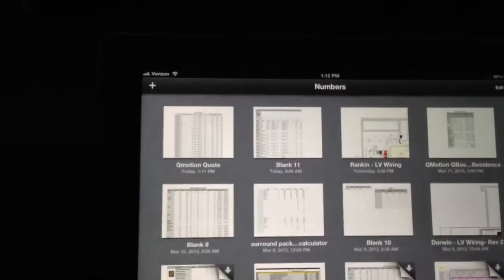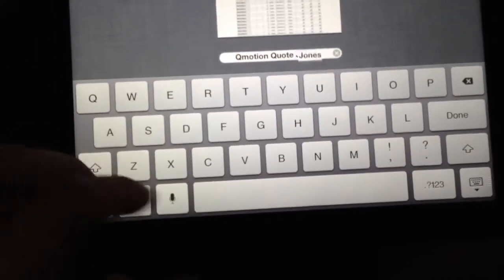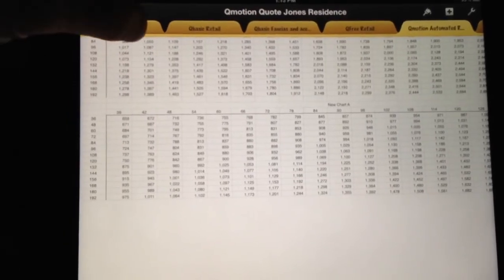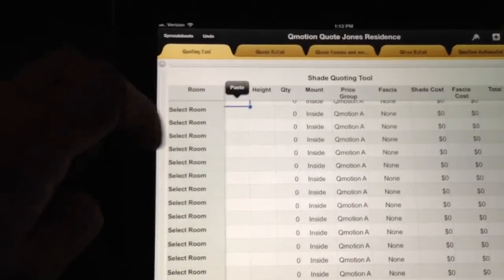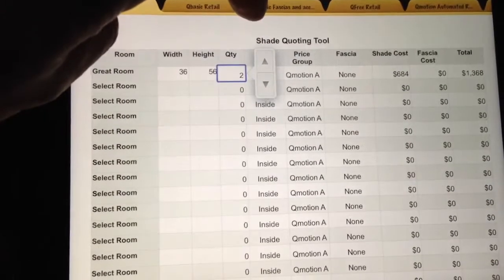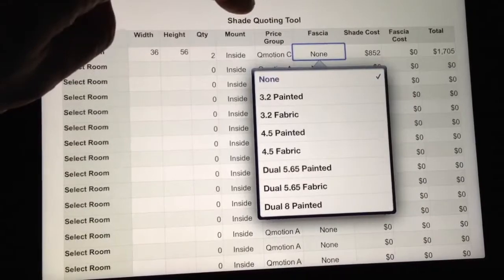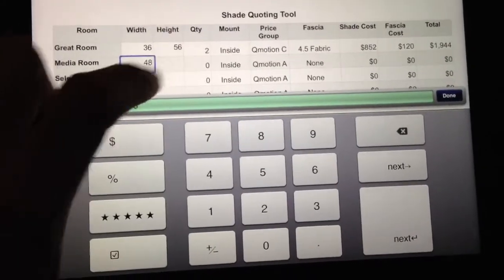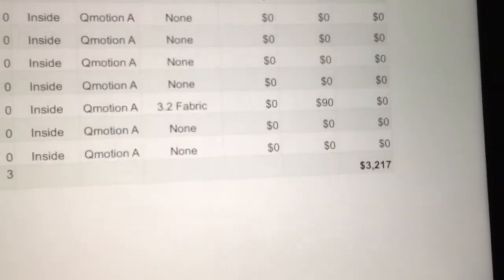Qmotion Quote Tool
Software for creating Qmotion shade quotes quickly and easily.  Requires Numbers from Apple App Store ($9.99/not included).